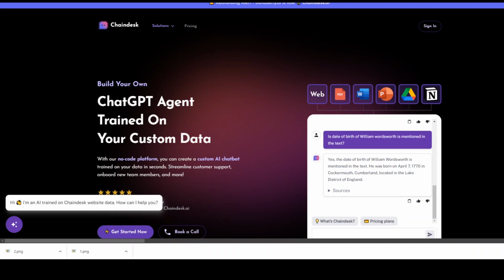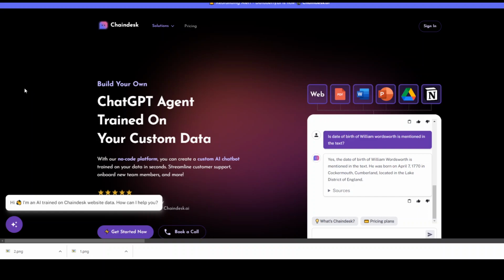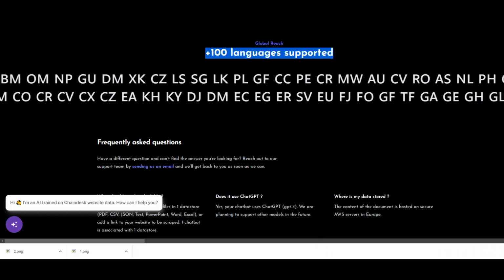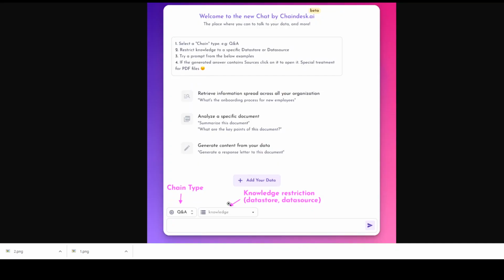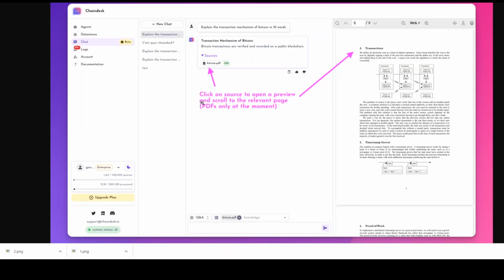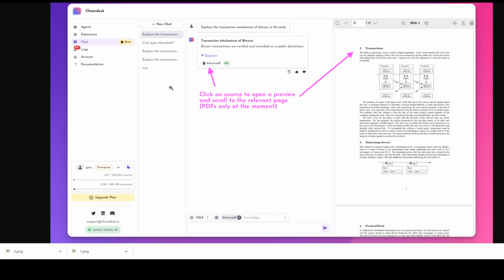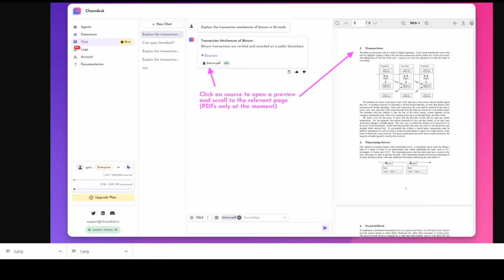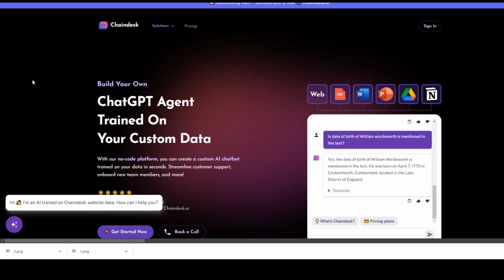Multi Lingual AI Chat Assistant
This video introduces new feature of Chaindesk which is New Chat by chaindesk.ai